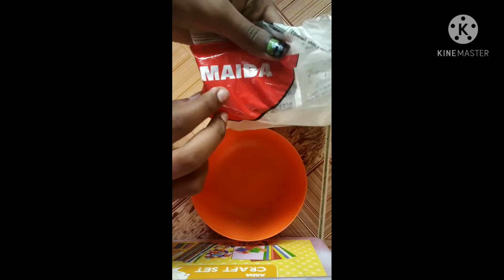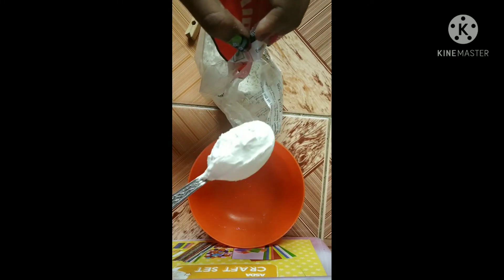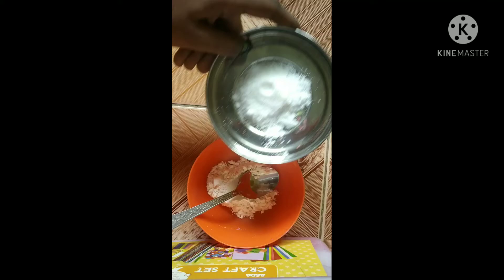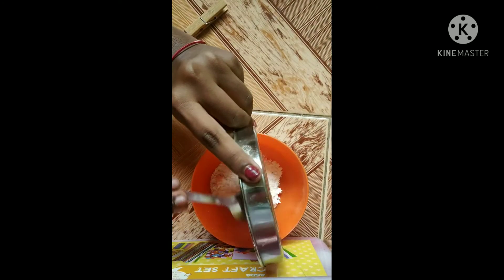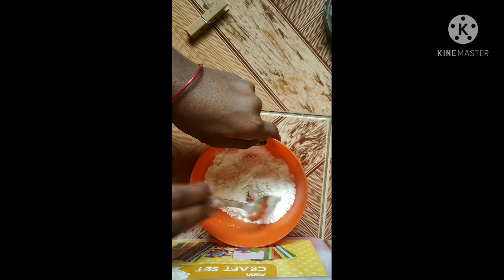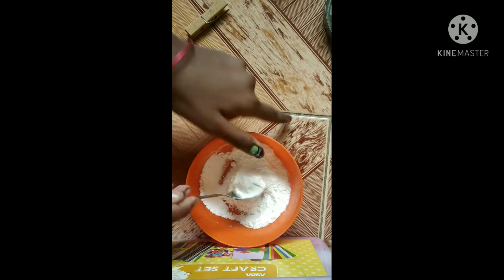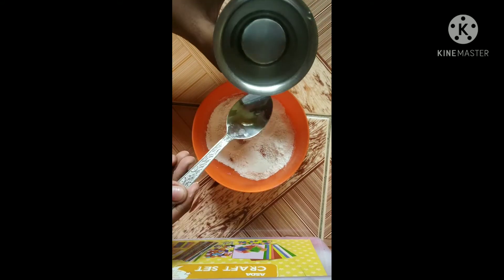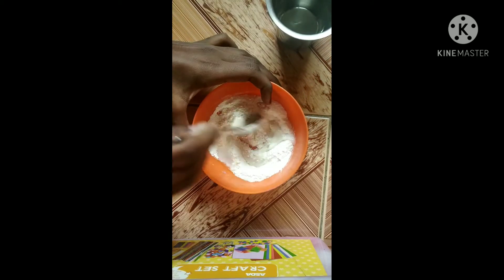How to make clay at home very easy//diy clay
How to make clay at home//diy clay

please do support us

bye 👋👋